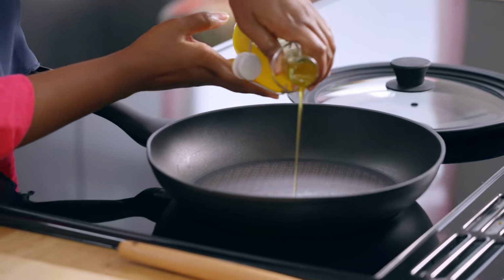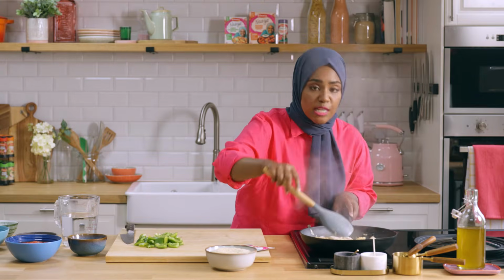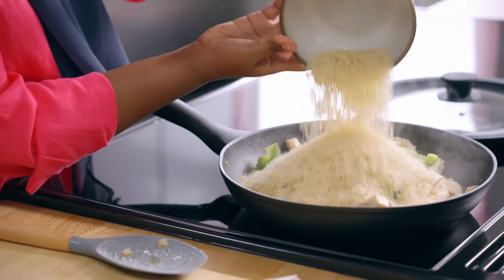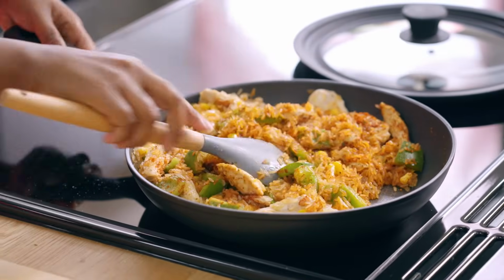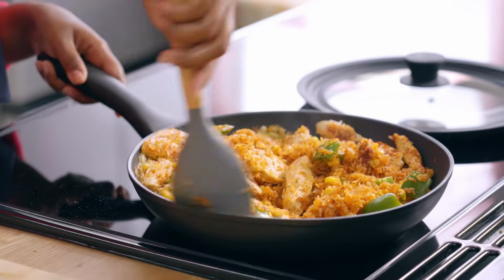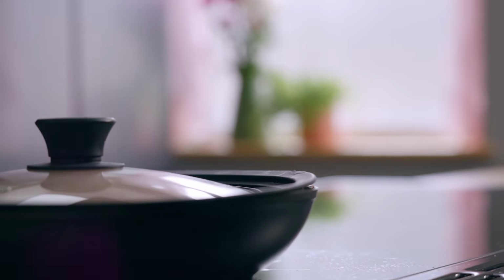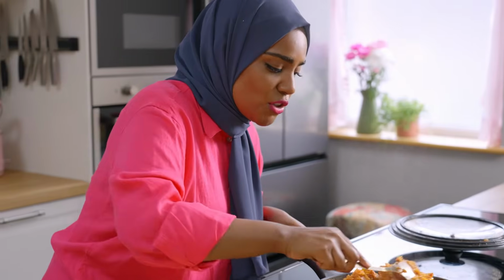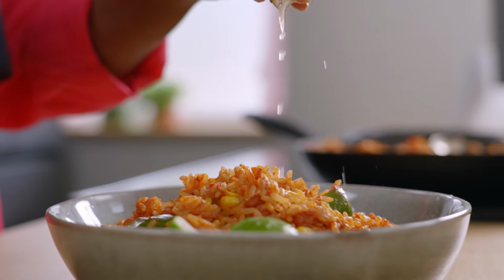Punchy Chicken and Rice One Pan Recipe Mix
A delicious seasoning with smoked paprika, garlic and caraway seed to make a chicken and rice one pan, full of punchy flavour.

Discover all Schwartz has to offer here: schwartz.co.uk/punchy-chicken-and-rice